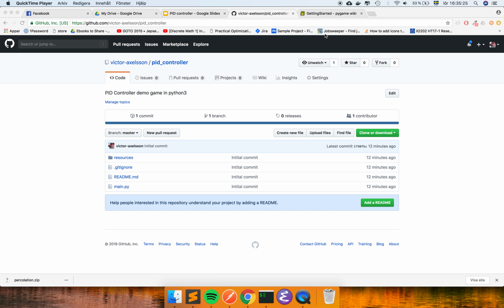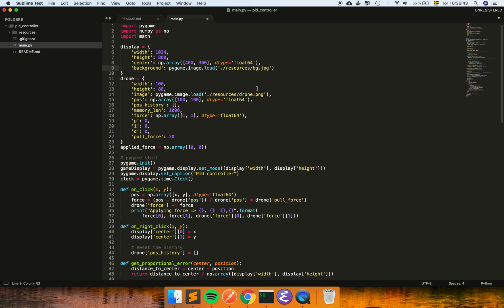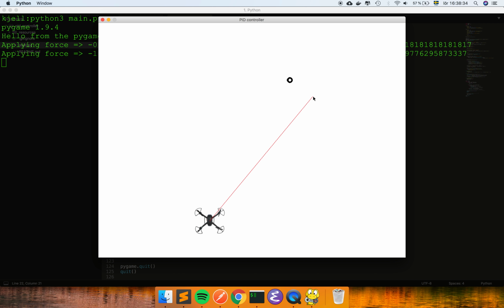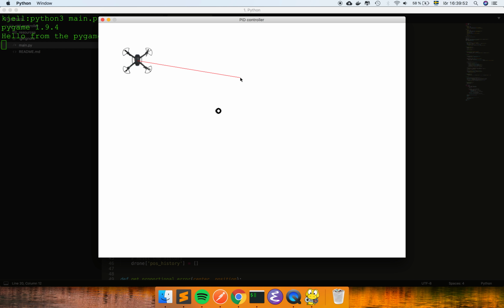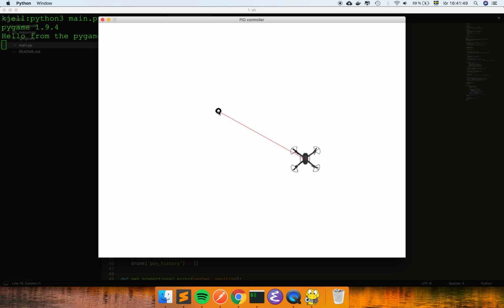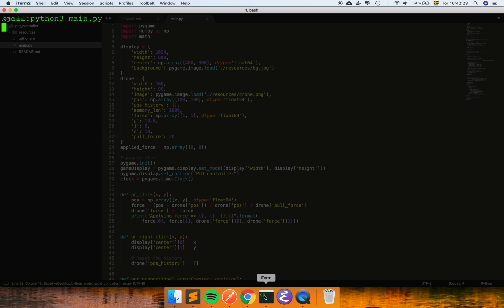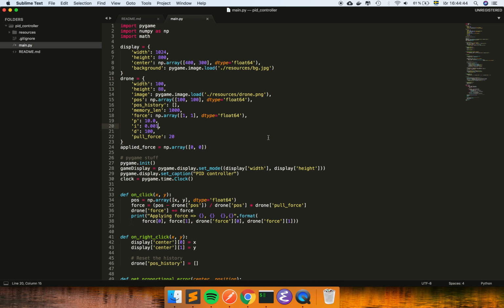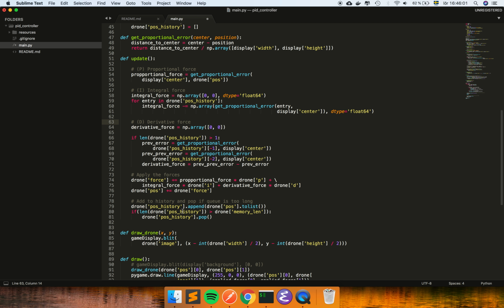PID controller - pt 2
We go though the demo of the application and how to set it up.